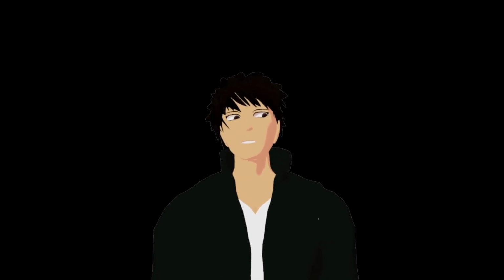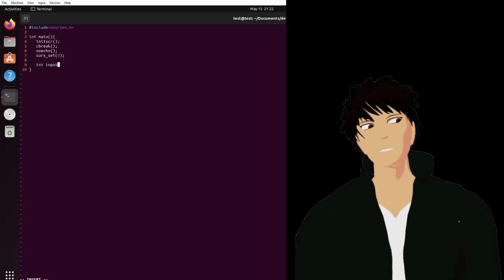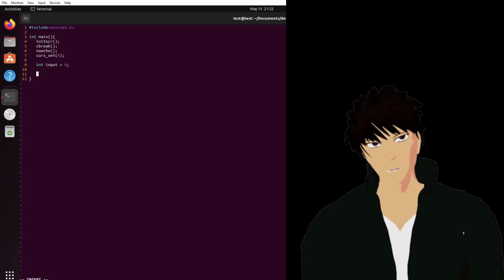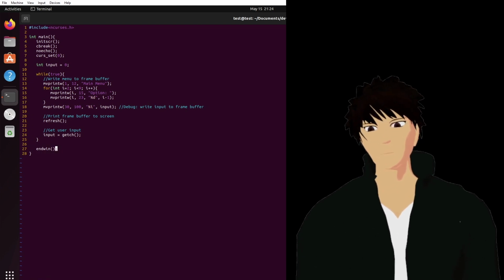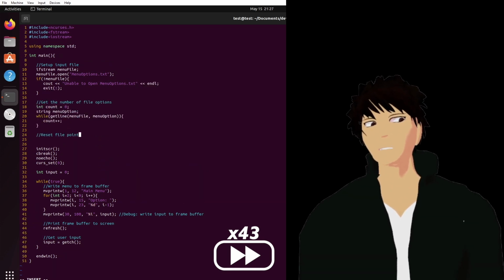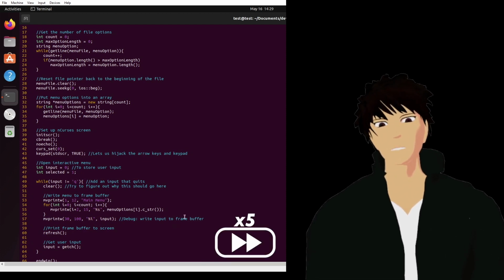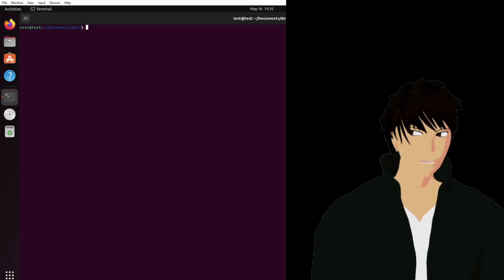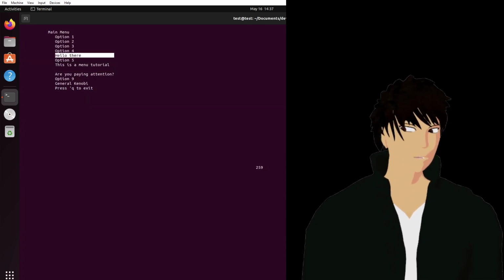A Brief Introduction to nCurses: Making a Menu - 1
An introduction to the nCurses C++ library, which can be used to actively control the terminal input and output. Here I write a basic menu. There may be a part 2.

There are some interesting concepts that appear here that are also used in game engines; namely, the frame buffer and its interplay with the actual screen.